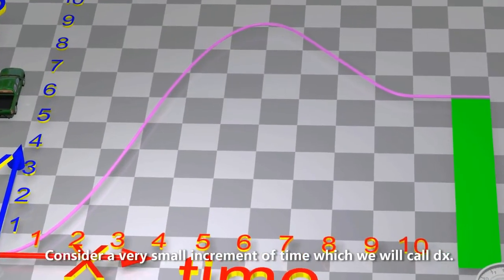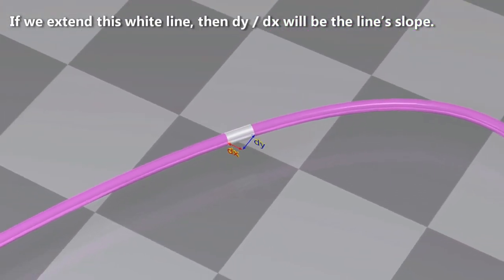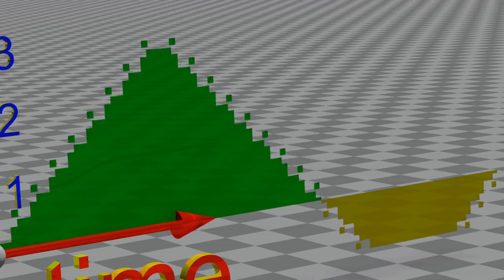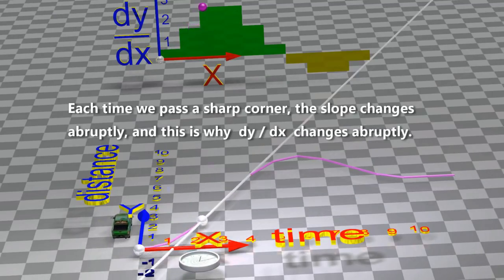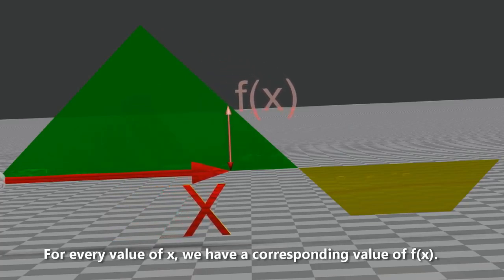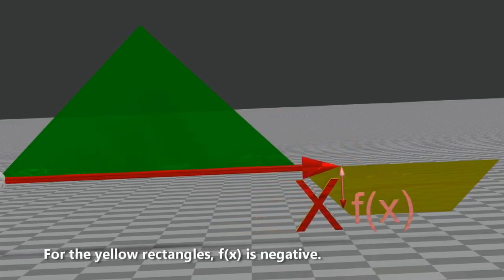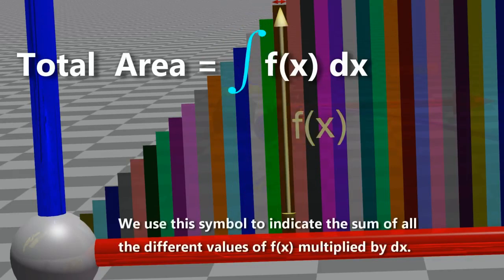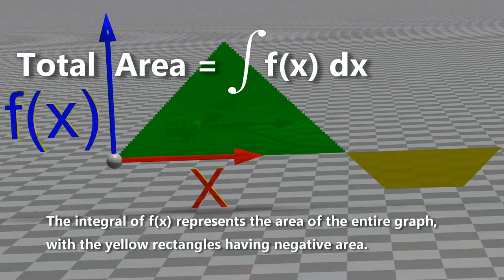Les Calculs - Fondations des sciences modernes -Cinématique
Calculus -The foundation of modern science